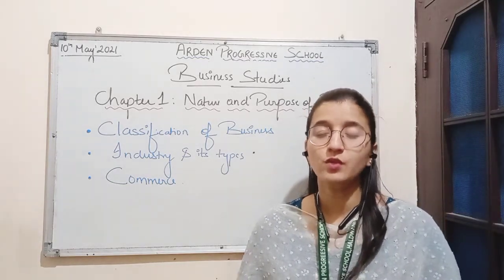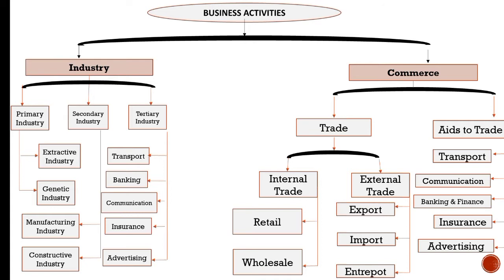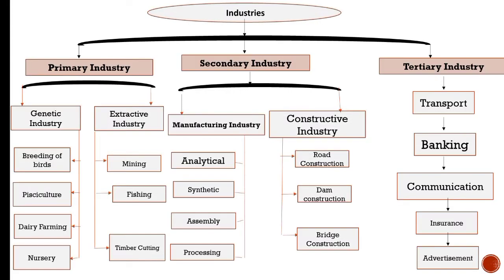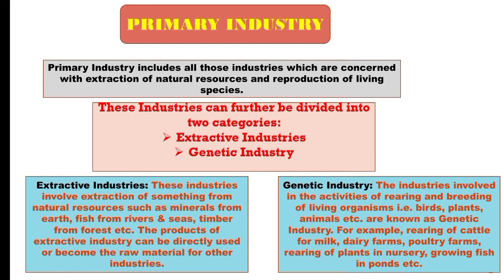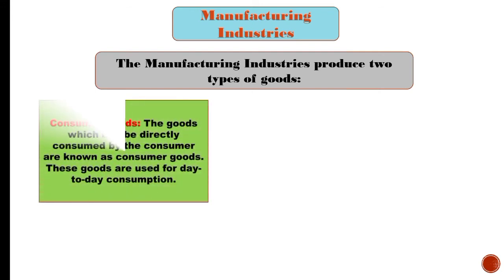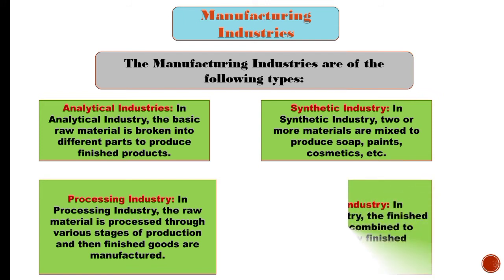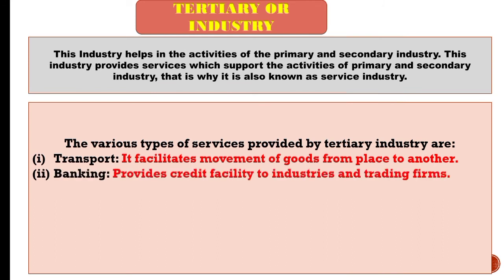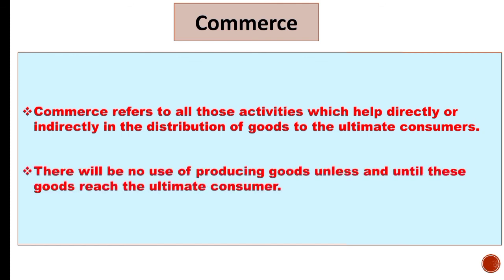Grade XI Business Studies Chapter-1 (Nature and purpose of Business) # Part 2